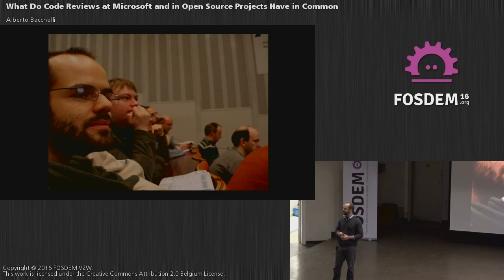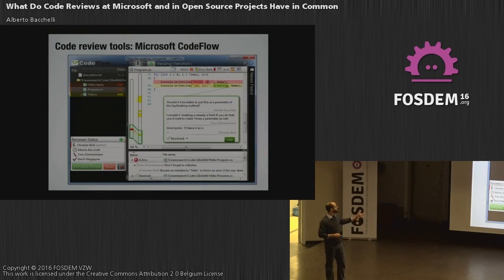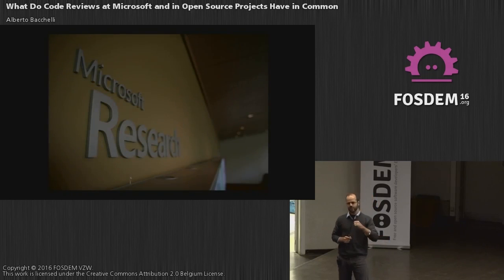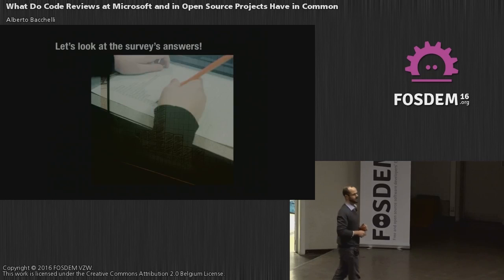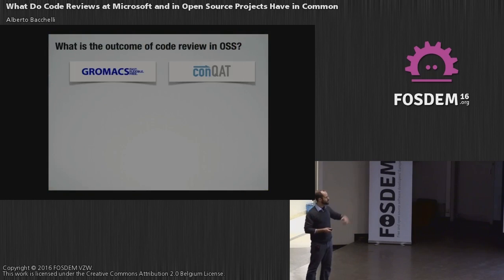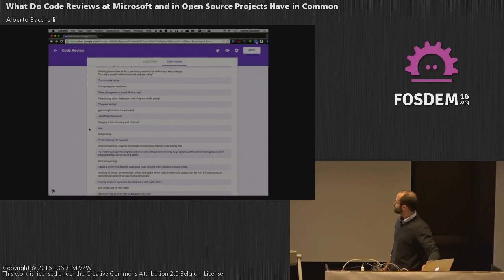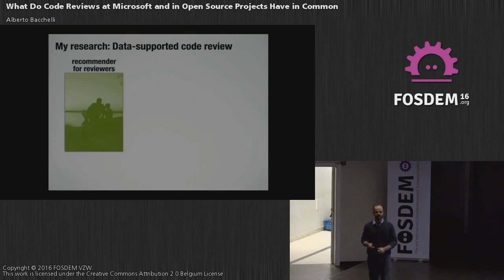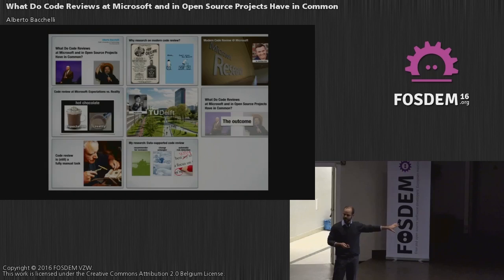FOSDEM 2016 - Janson - What Do Code Reviews At Microsoft And In Open Source Projects Have In Common